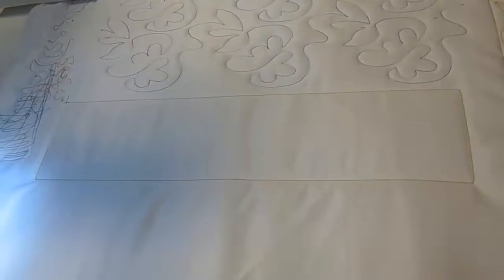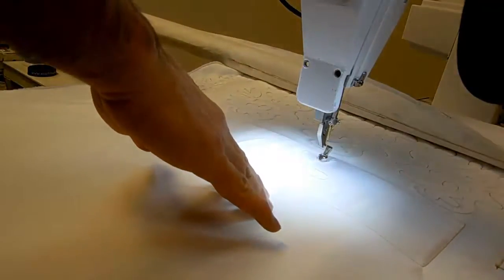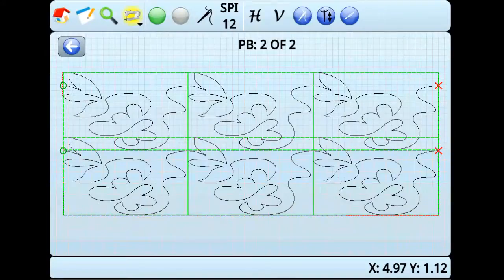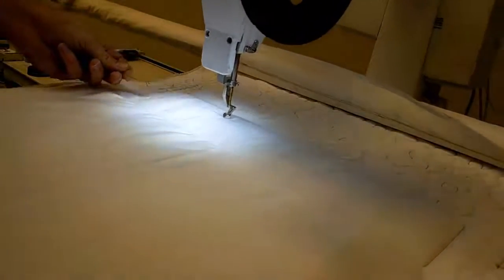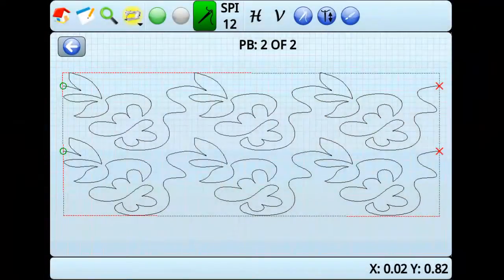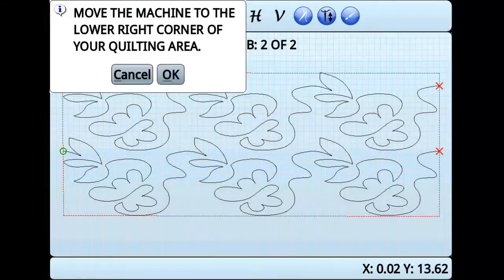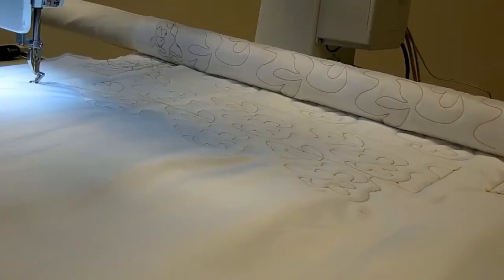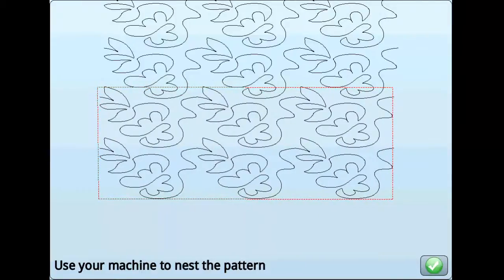Butler - How to stitch a Pantograph pattern, Use Nest Feature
How to stitch a pantograph pattern and use the nest feature on Butler Robotics.